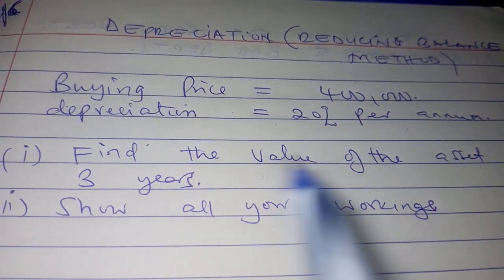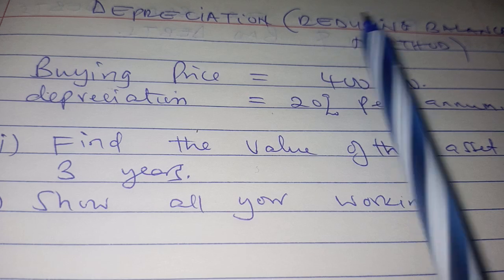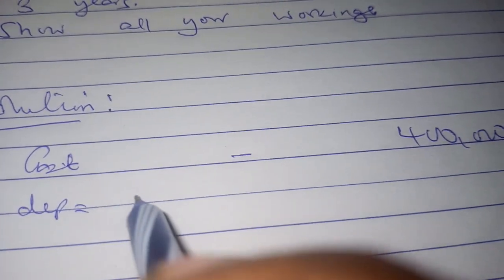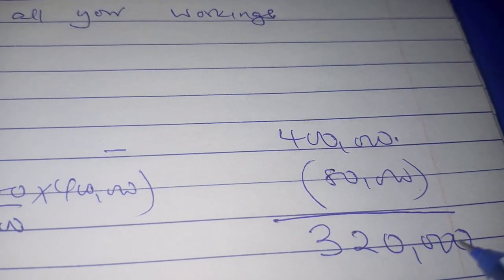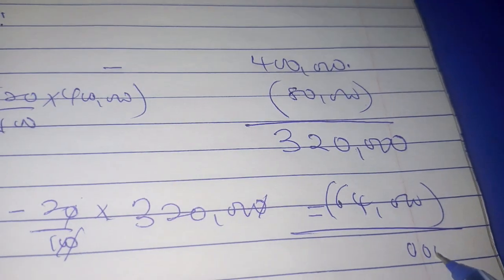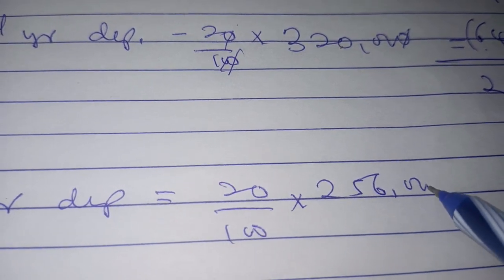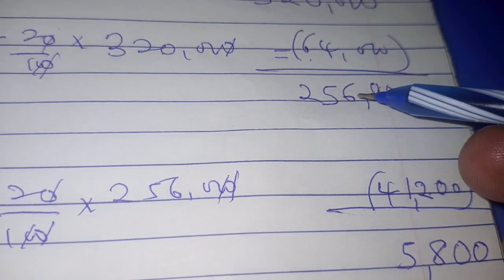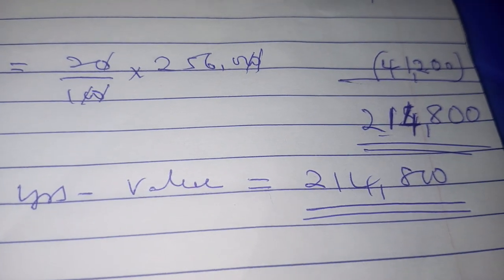REDUCING BALANCE METHOD... DEPRECIATION